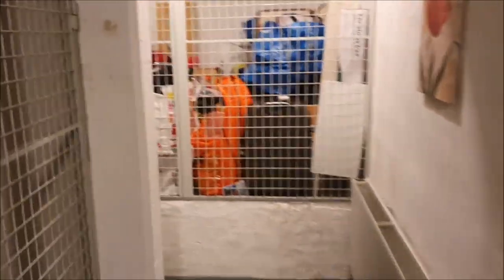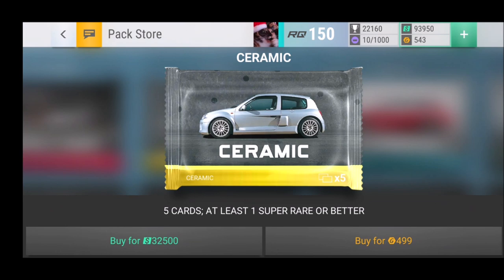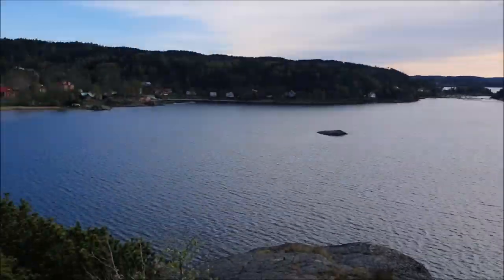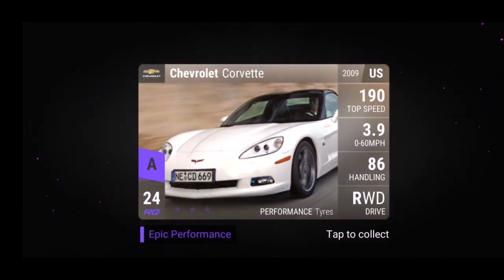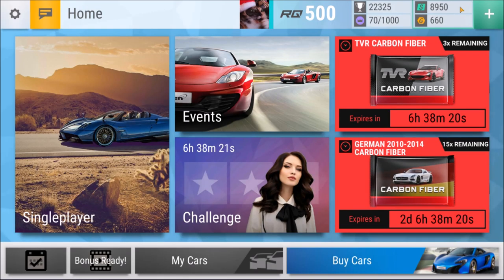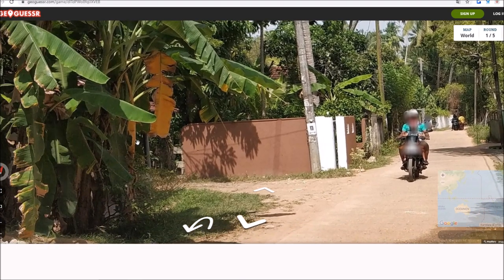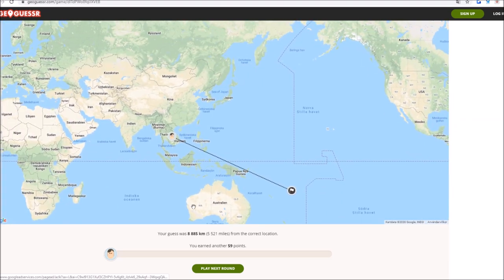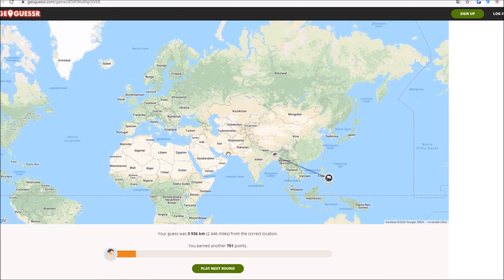WHERE IS THE BEST PLACE TO OPEN A CERAMIC??!!!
Hope you enjoyed todays episode of Top Drives! What a video it was indeed, WOW!